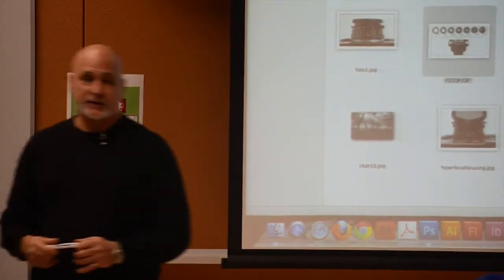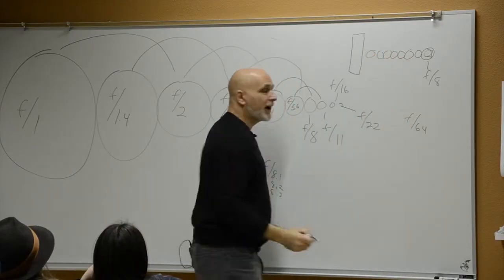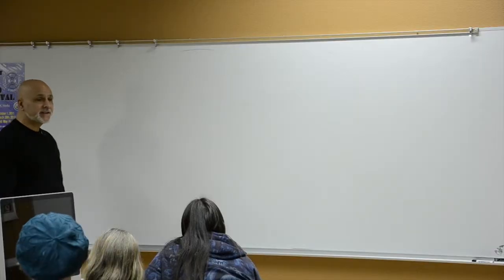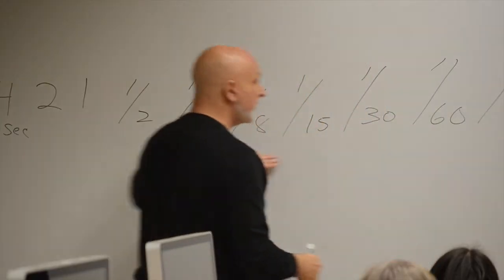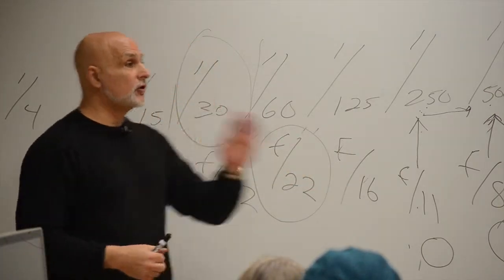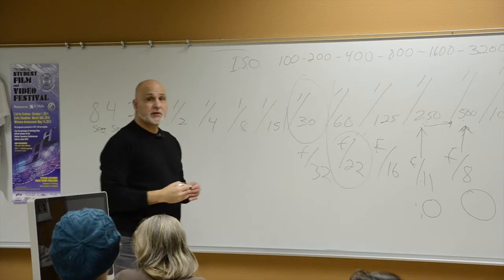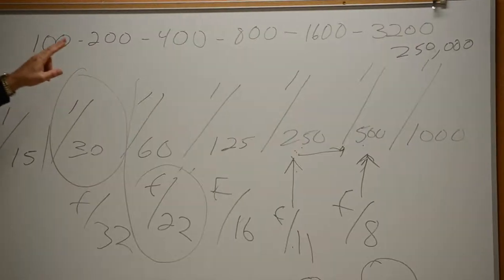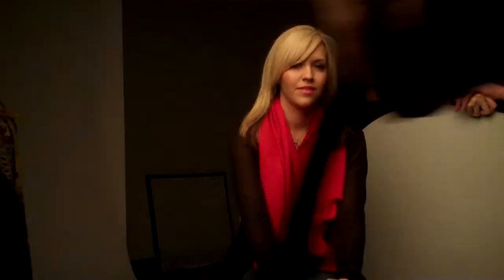Mike Agliolo Commercial Photography Tutorial (part 1 of 2).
Mike Agliolo is a founding partner of the first stock photography website specifically for students, called StudentStock.com in one of his classes at Butte-Glenn Community College.

Sam Kitchen, a StudentStock member, directed and edited this video of his photography class for our site. You can see Sam's work at: